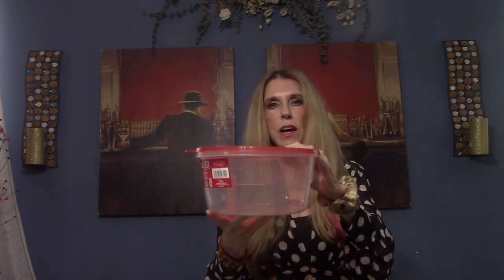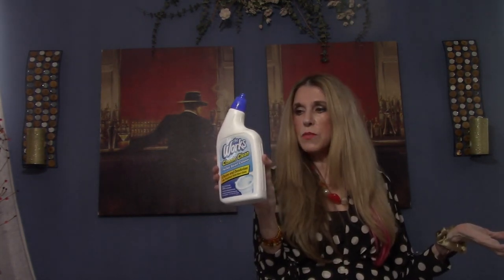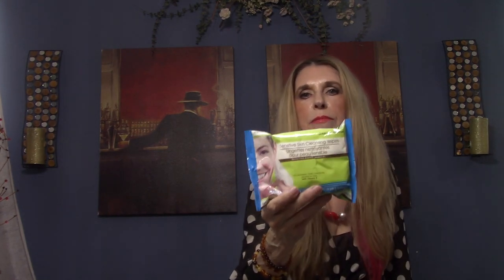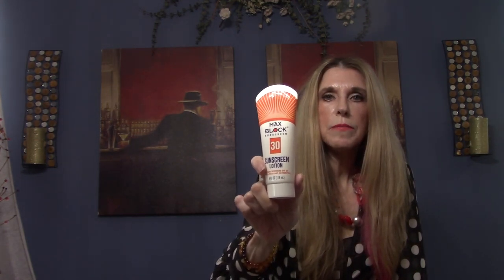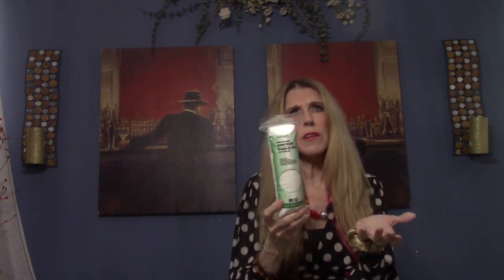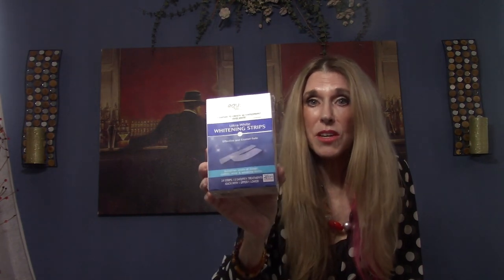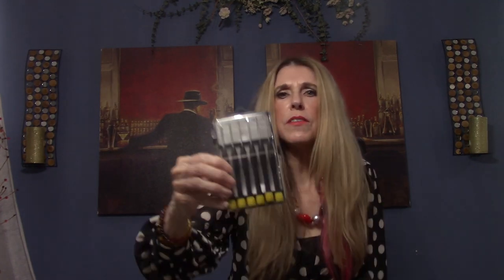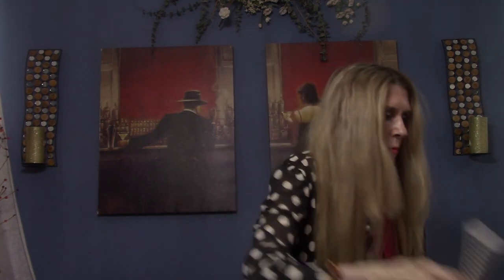Dollar Tree Items Everyone Needs In Their Life! CRAFTYMOMWITH3SETSOFTWINS